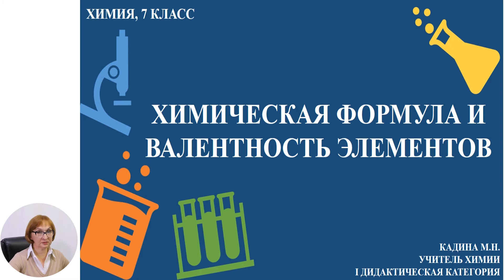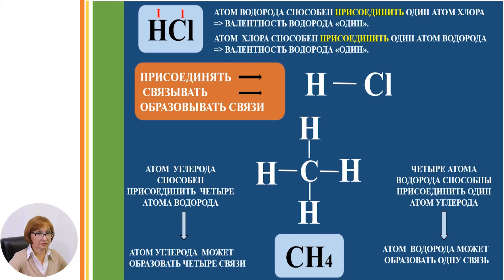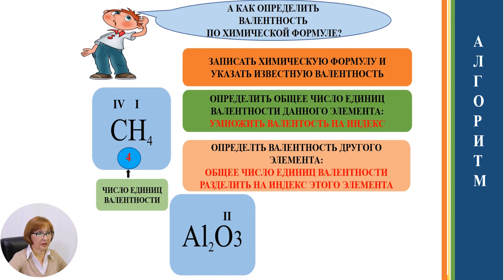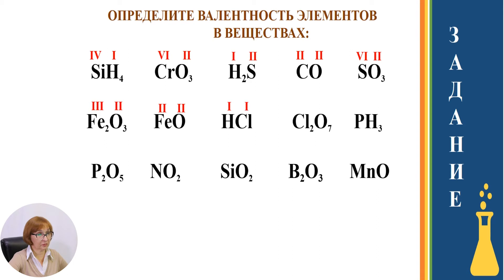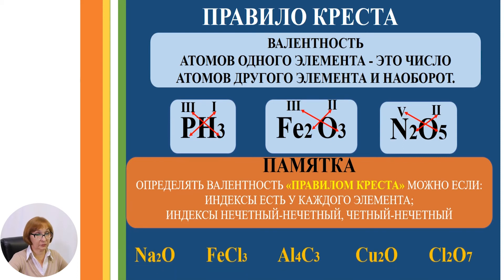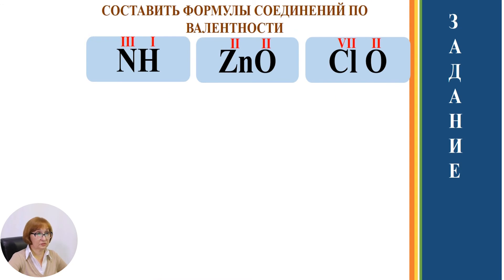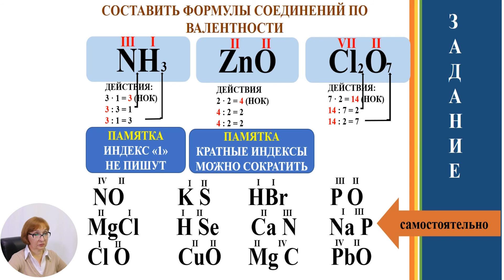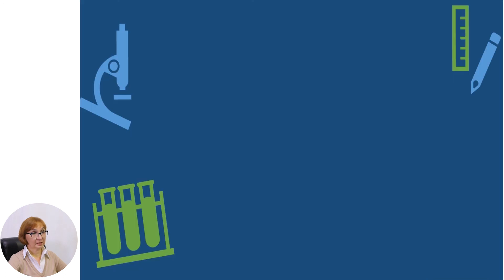Химия, 7-й класс, Химическая формула и валентность элементов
Тема: Химическая формула и валентность элементов
Учитель: Кадина Марина
Автор: Кадина Марина

22 мая 2020 года Министерство образования, культуры и исследований Республики Молдова и Примэрия муниципия Кишинэу подписали Меморандум о совместной деятельности, касающейся расширения и улучшения качества обучения дистанционно, который облегчит доступ к образовательному процессу в соответствии  со статьей 128 ч.(6) Кодекса об образовании №152/2014.